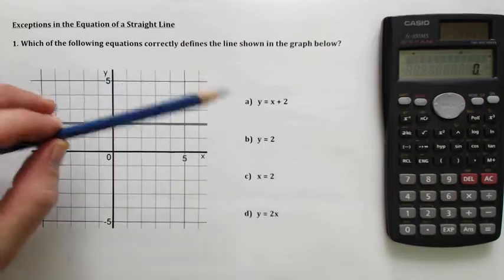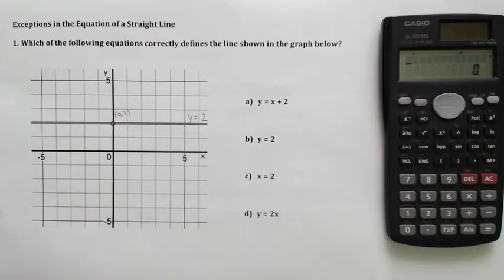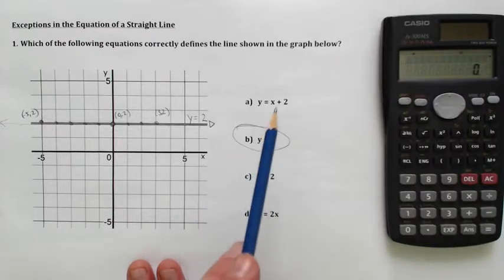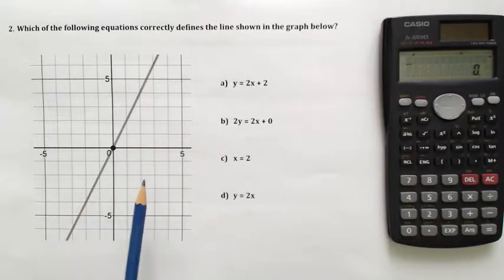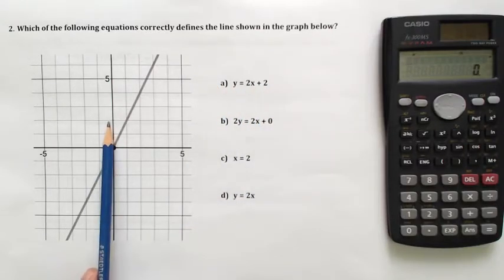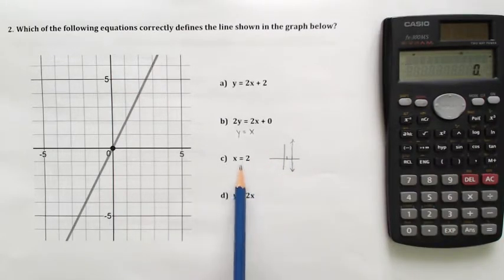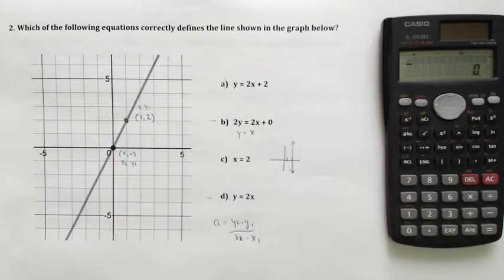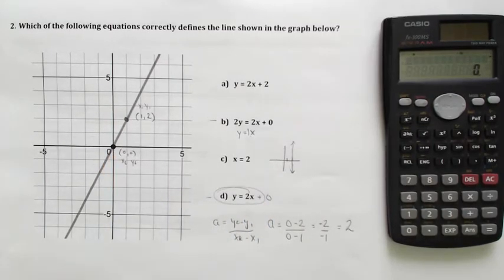Exceptions in y = ax + b Equations Examples #1 & 2